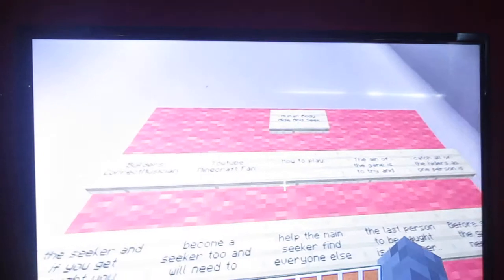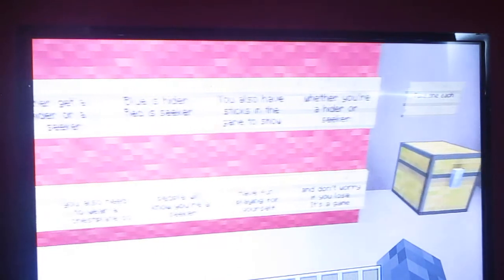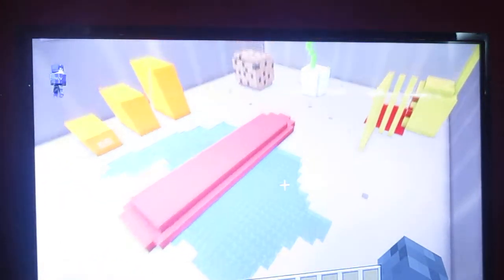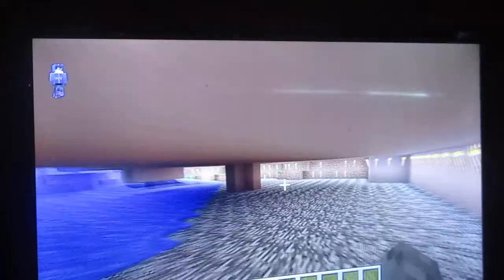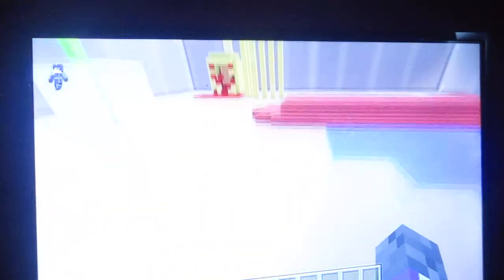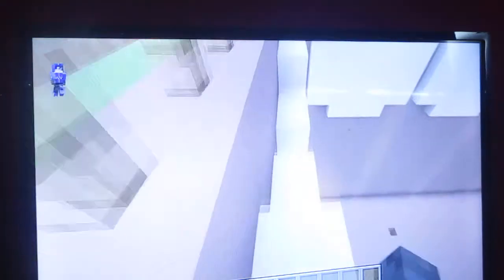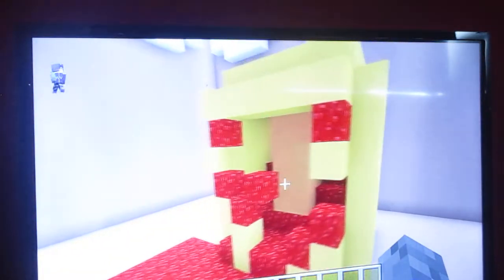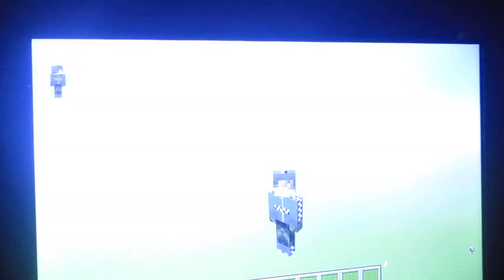Minecraft Xbox - My Hide And Seek Map - Human Body